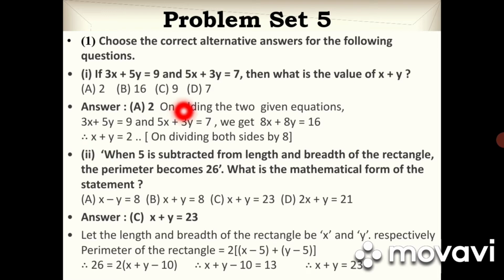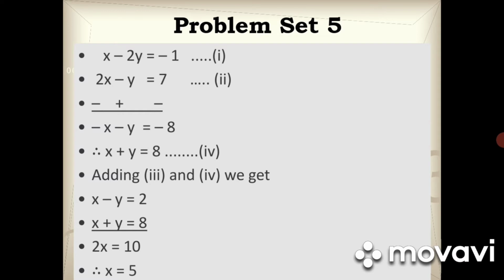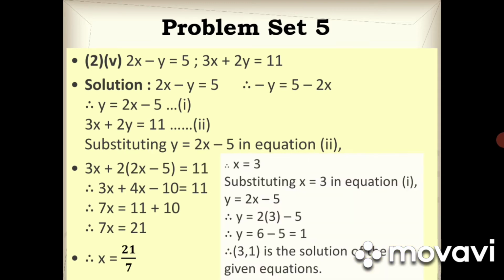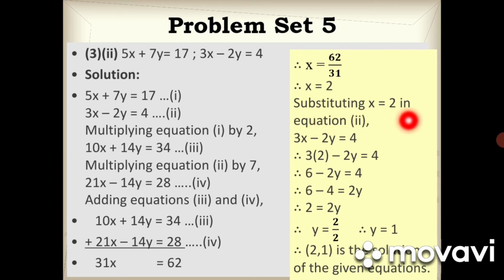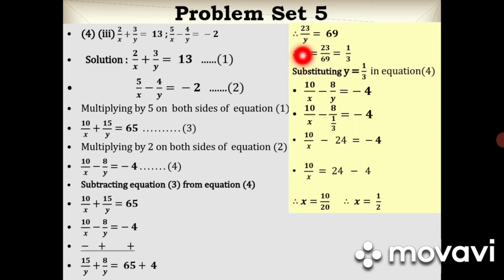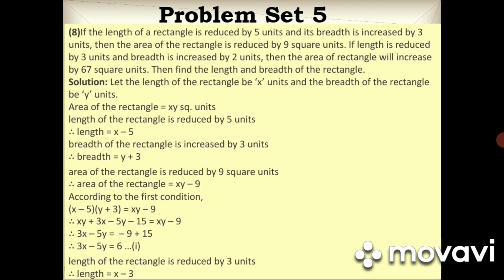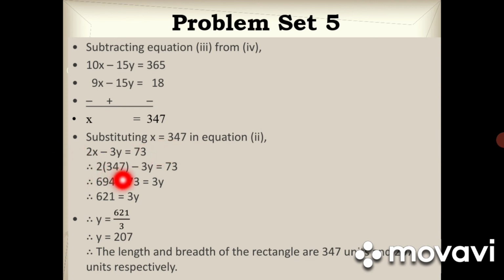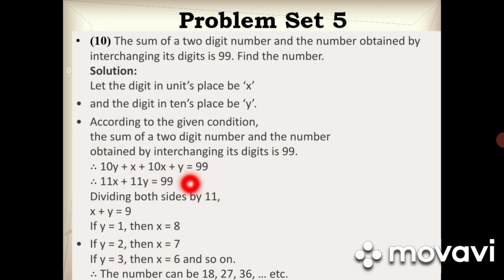Std 9th Mathematics 1 Chapter 5. Linear Equations in Two Variables (Revision)